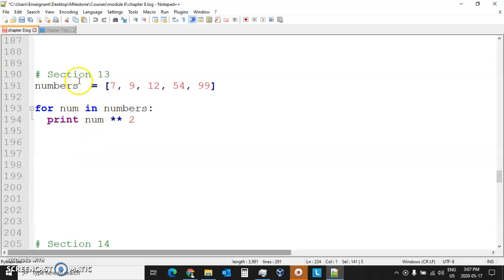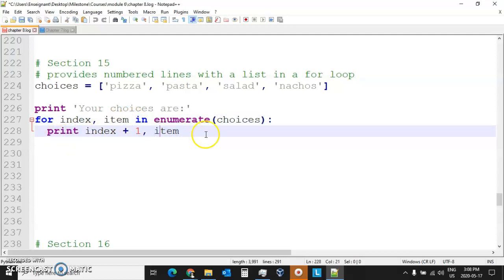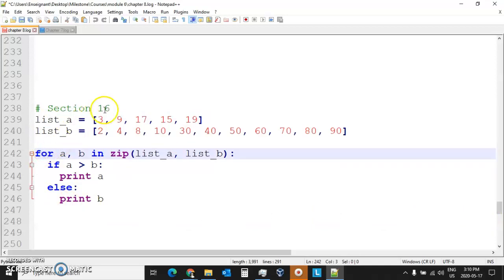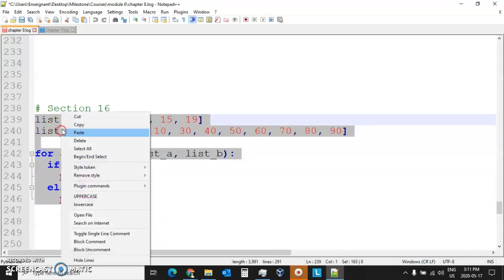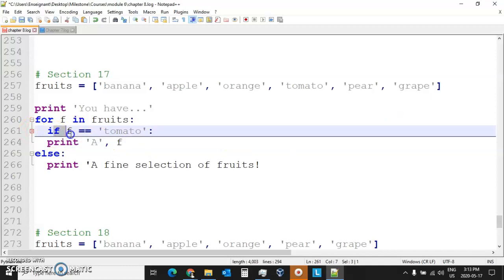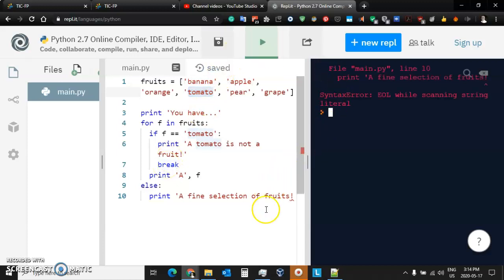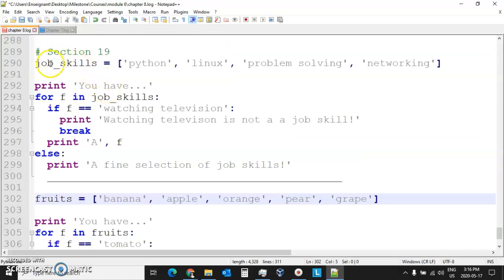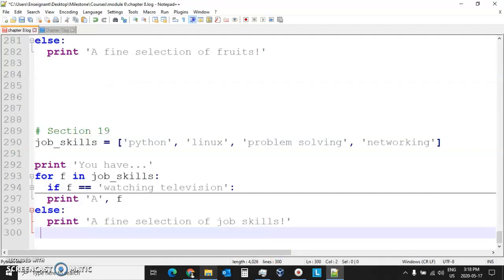Lesson 8 (13 to 19) - Loops